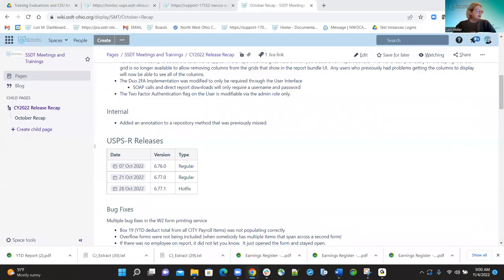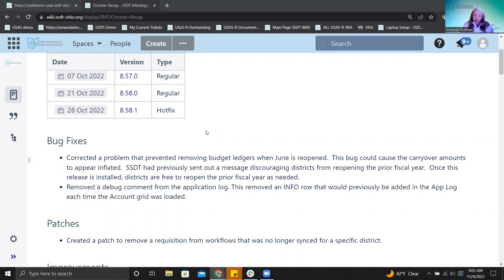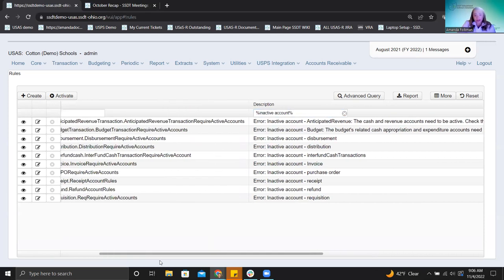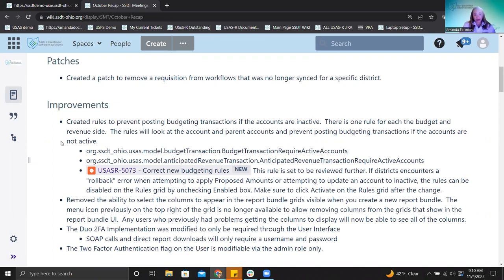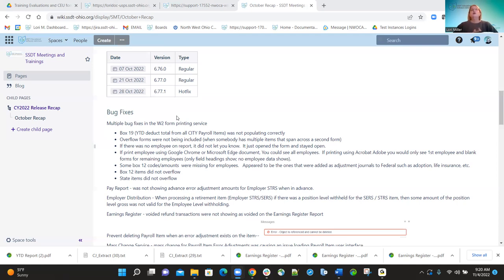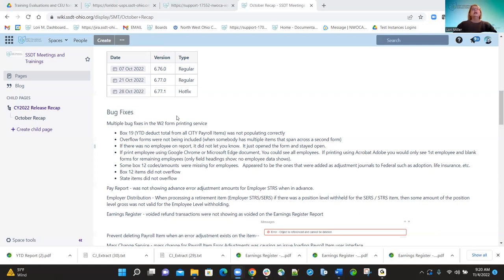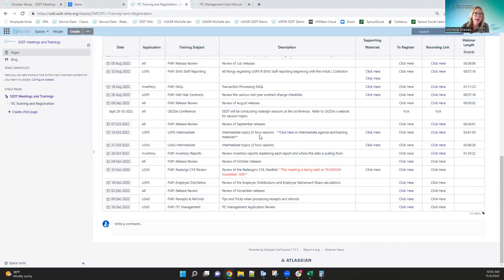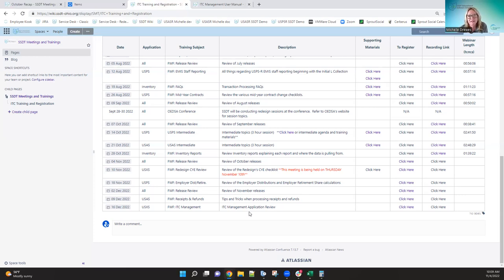USXS October 2022 Release Recap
Review of releases put out in October for USAS, USPS and Inventory